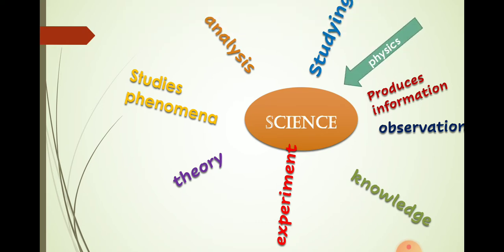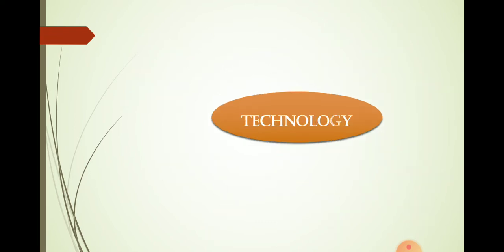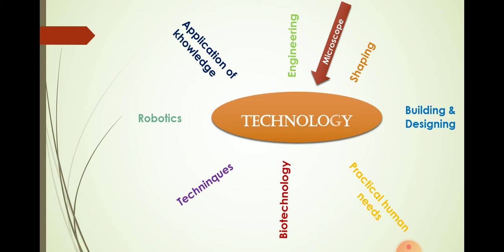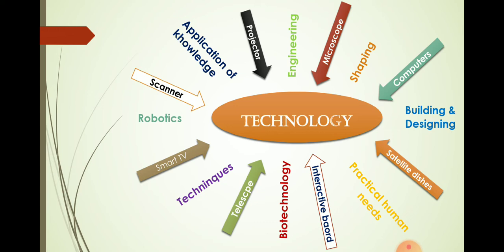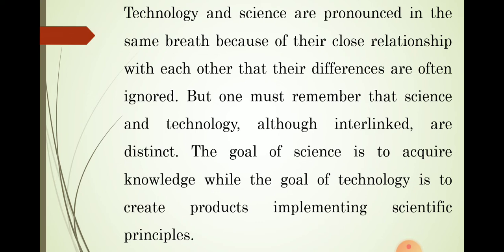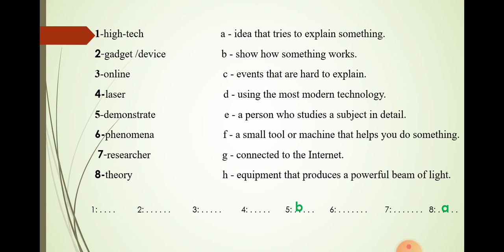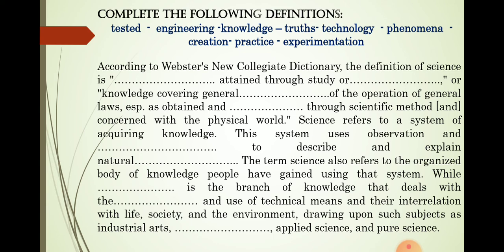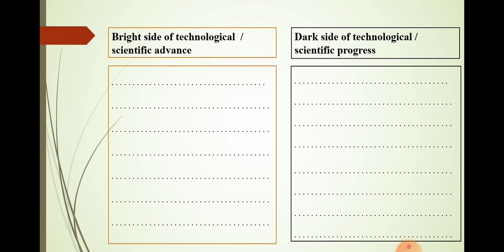Unit 9: Advances in science and technology (2 bac)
This is a lesson of vocabulary for 2 baccalaureate students.